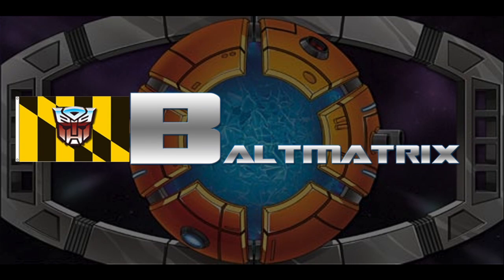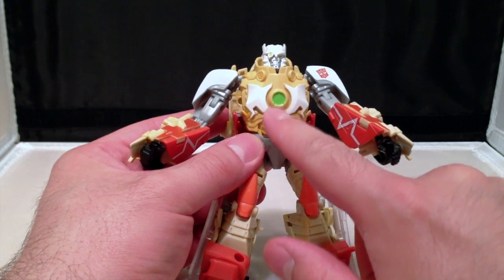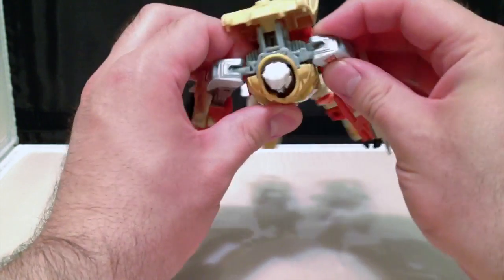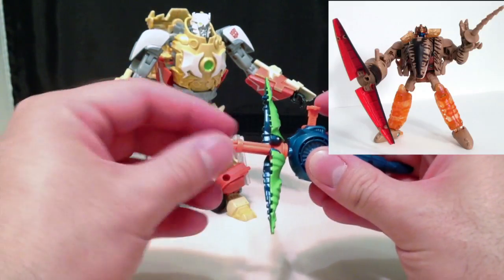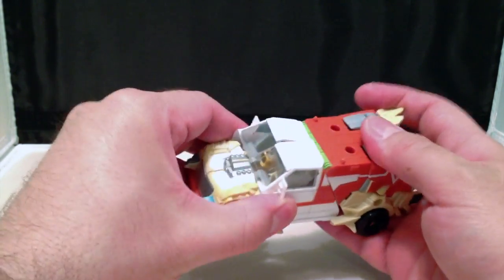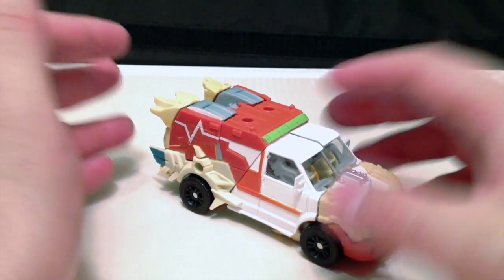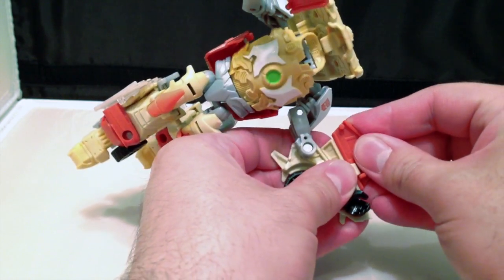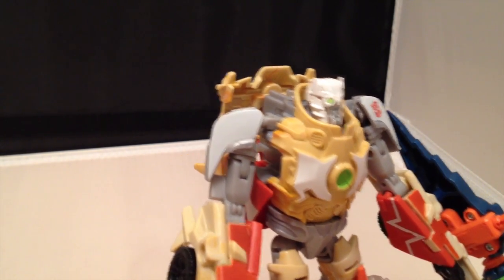Autobot Ratchet - TF Prime Beast Hunters